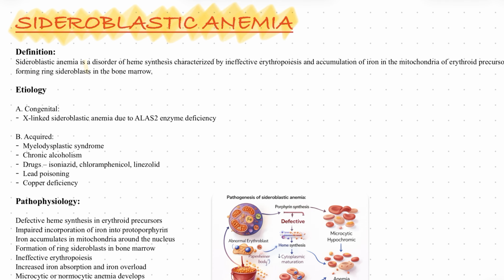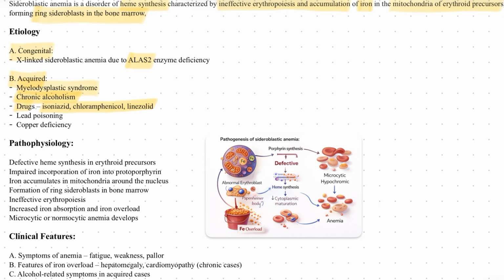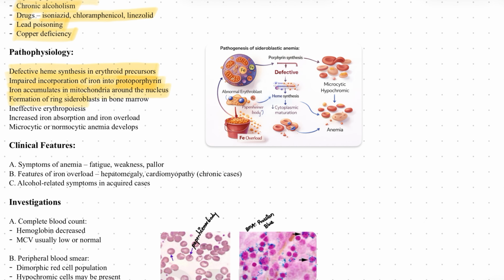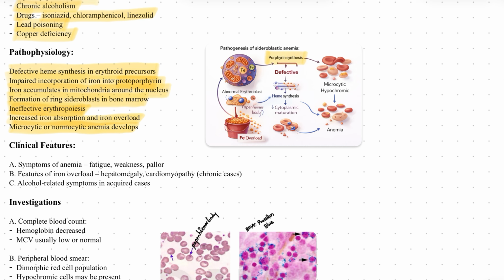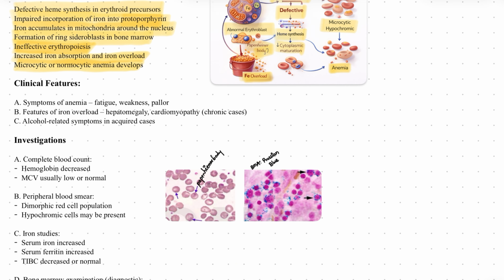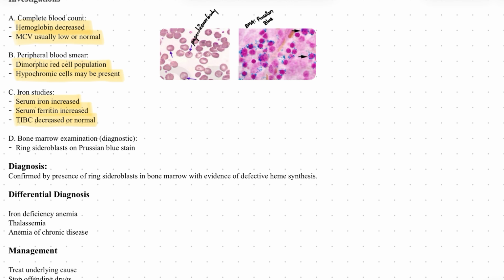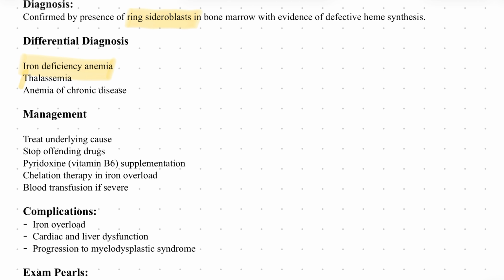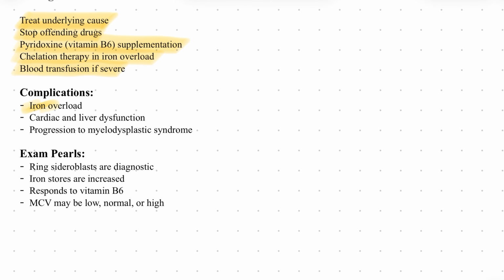Sideroblastic Anemia Explained Simply | Ring Sideroblasts, Causes & Exam Pearls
Sideroblastic anemia is a classic heme synthesis disorder where iron is present but cannot be utilized properly.
In this video, we simplify sideroblastic anemia so it finally clicks — from mitochondria to marrow.

📌 In this video, you’ll learn:
• What is sideroblastic anemia
• Pathogenesis explained step-by-step
• Ring sideroblasts & their significance
• Causes (congenital & acquired)
• Key lab findings & iron profile
• High-yield points for NEET PG, NEXT & FMGE

This video is part of our Hematology Made Easy series — built for MBBS students who want concept clarity + exam confidence.

If this video helped you turn confusion into clarity,
Because medicine makes sense when it’s taught right.